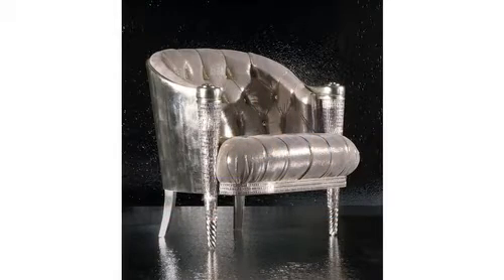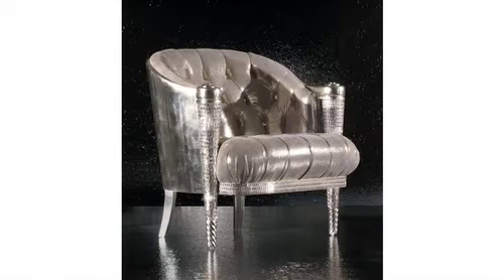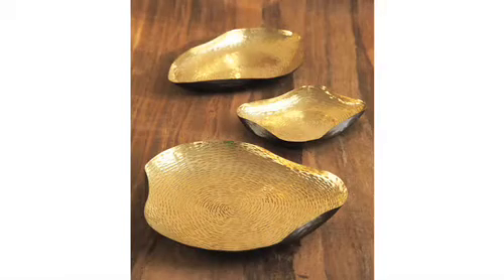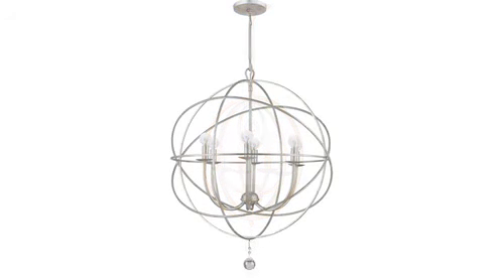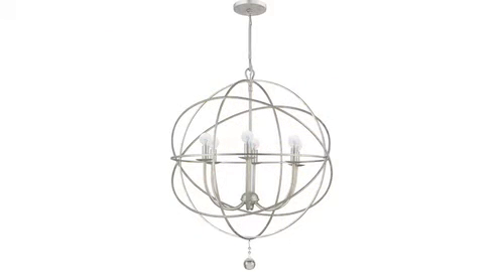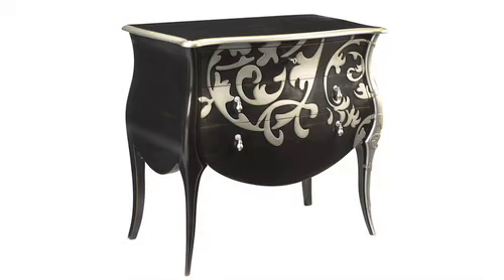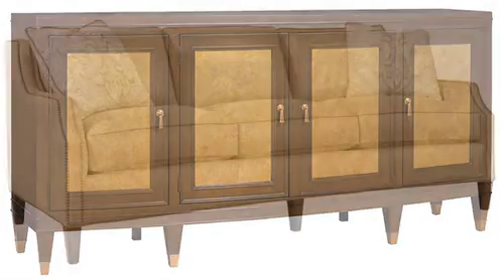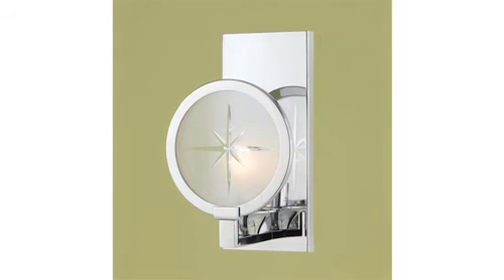First Look September 2009 - Part 2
First Look: Las Vegas is a live event and definitive guide to new, noteworthy and exciting products and collections that launched during September Las Vegas Market. First Look let retailers and interior designers set a course for their shopping by touring top-performing products in several categories and relevant price points. World Market Center tapped trend and new products editor Julie M. Smith to present the shows First Look.